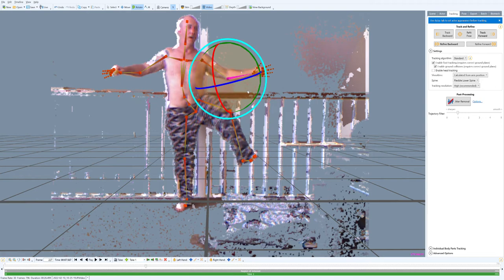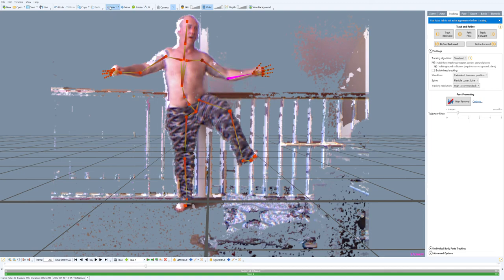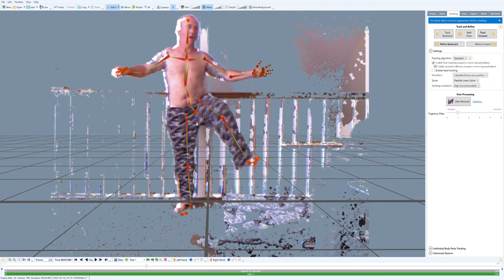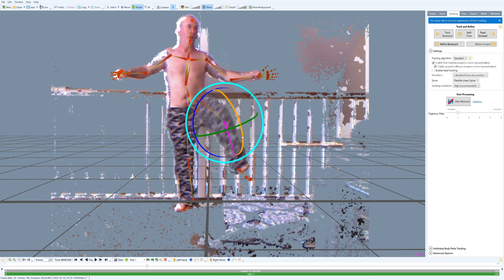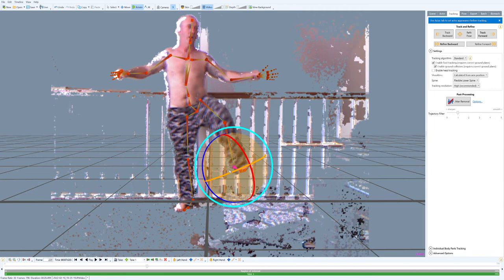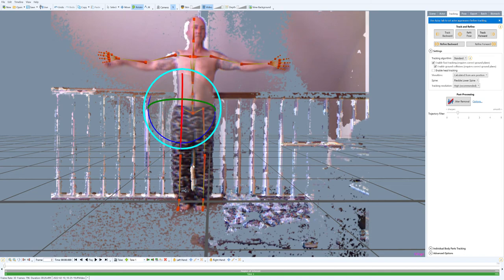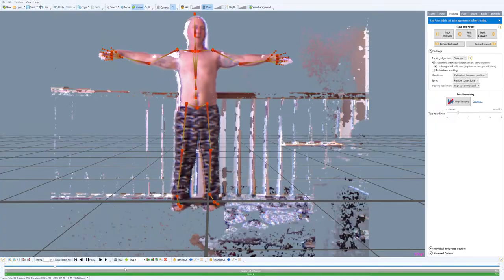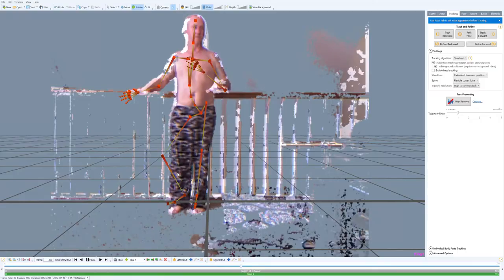By Photo Revolution